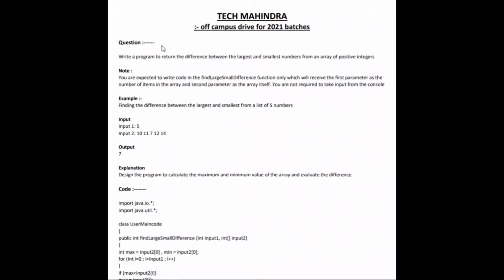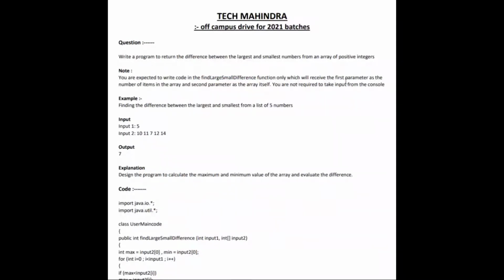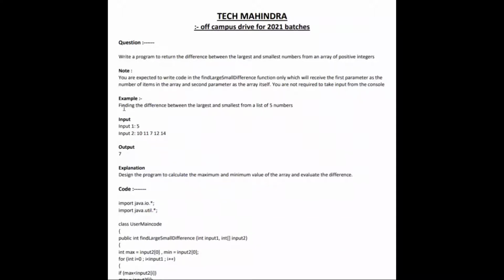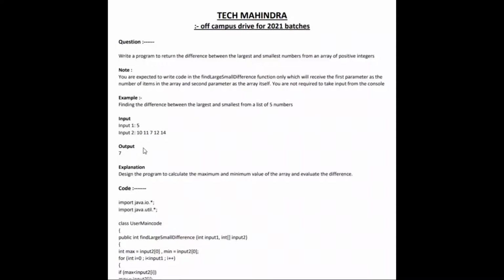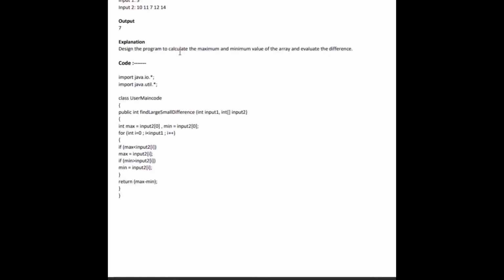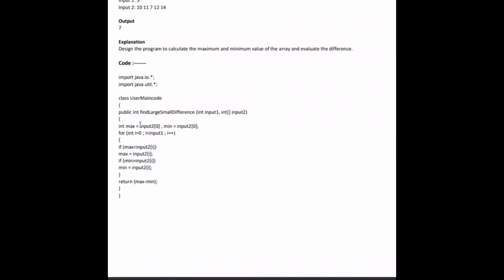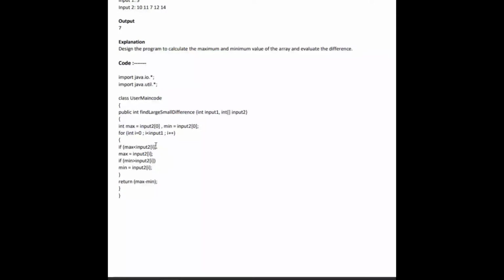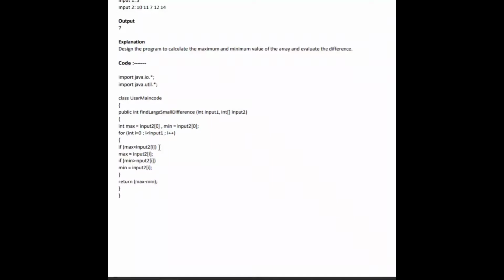🟤 Tech Mahindra coding solution | Asked on 25th November 2020 🟤Tech Mahindra off campus drive (2021)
As we know there is a off campus placement drive from Tech Mahindra , for 2021 batch. Irrespective of branches, all students of BE & B.tech can take part in this national level off campus drive . it's a mcq based exam . Total 102 questions are there , we have to complete it within 3 hours 42 minutes .
Among 102 questions 75 are from aptitude & reasoning part, 1 from  English writing, 1 code was there which we have to run all test cases & 25 mcq questions are from computer science domain.

Hope you Guys Liked it.